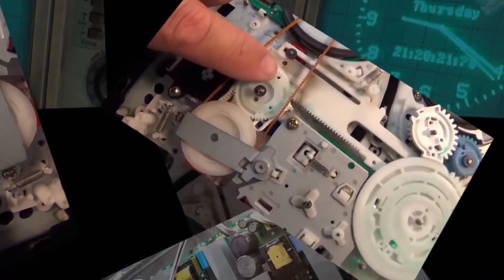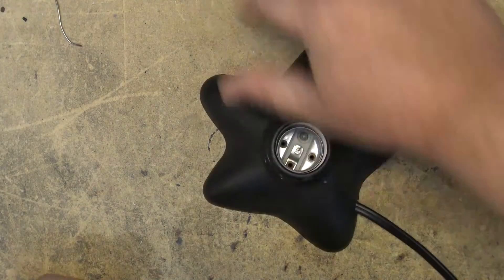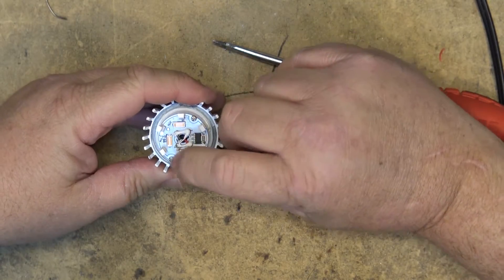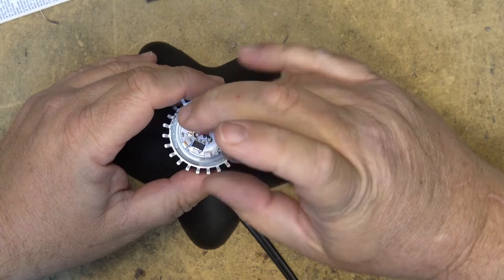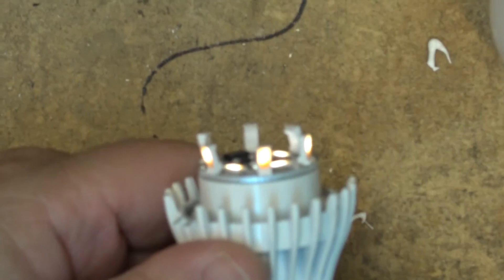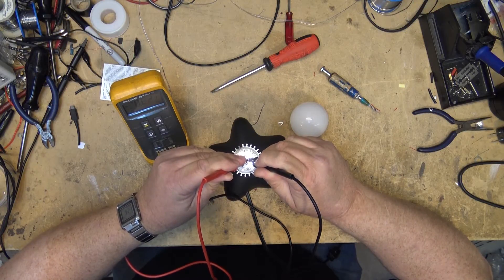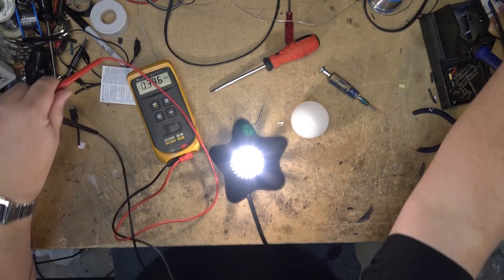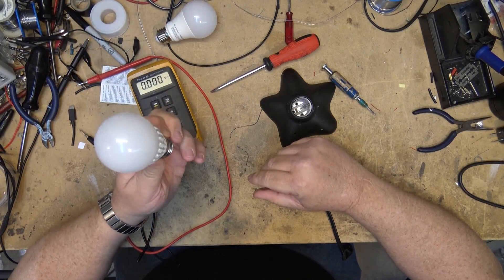Feit Electric 7.5W Dimmable LED teardown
I tear down this Feit 7.5W Dimable LED